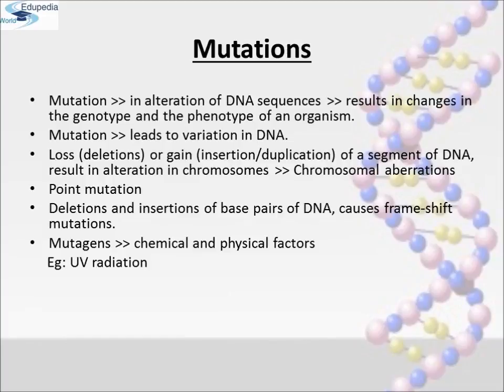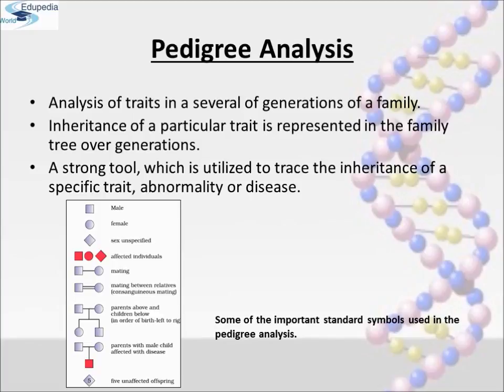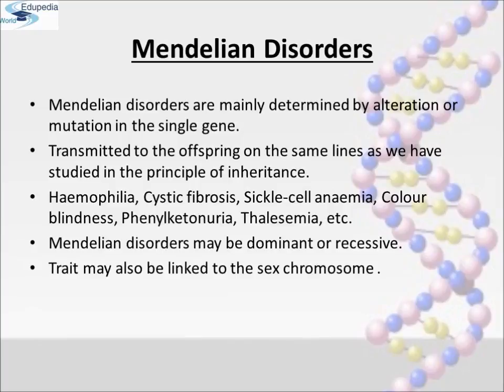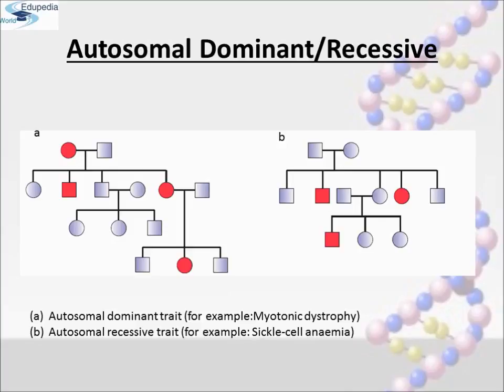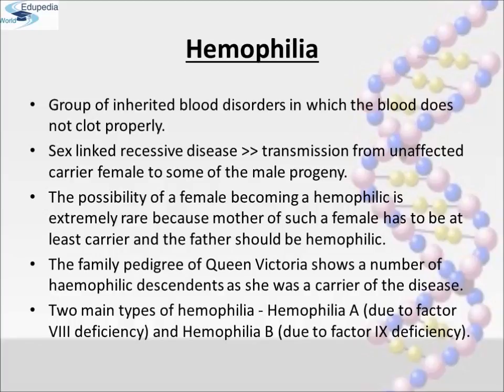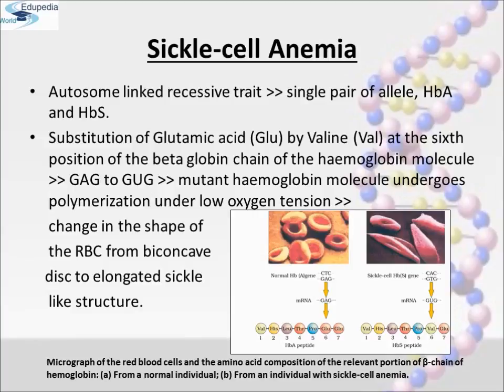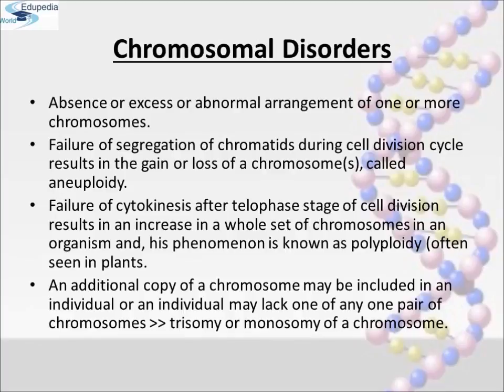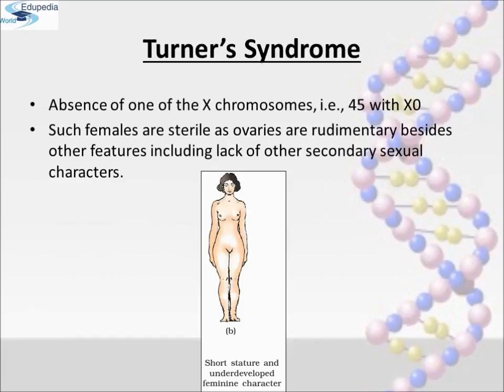Principle of Inheritance and Variation - Part 3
Biology (Zoology - Grade 12):High School Learning: Principle of Inheritance and Variation -3
Mutation- (00:00-01:57)
Pedigree Analysis- (01:57-03:44)
Genetic Disorders- (03:44-04:41)
Mendelian Disorders- (04:41-06:00)
Autosomal Dominant Recessive- (06:00-07:31)
Hemophilia- (07:31-09:12)
Sickle Cell Anaemia- (09:12-11:10)
Phenylketonuria- (11:10-11:45)
Chromosomal Disorders- (11:45-13:23)
Downsyndrome- (13:23-14:17)
Klinefelter's Syndrome- (14:17-14:50)
Turner's Syndrome- (14:50-15:18)